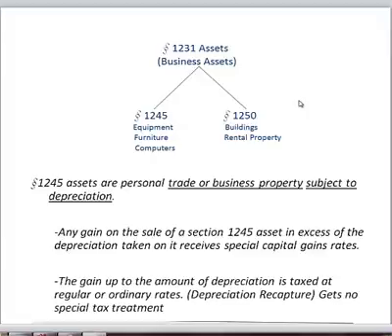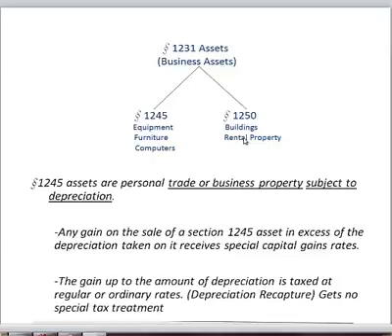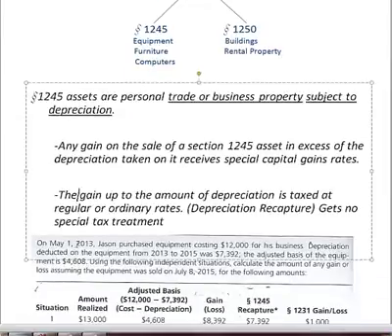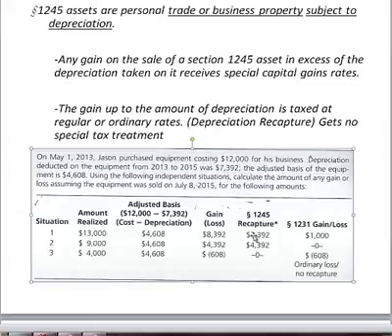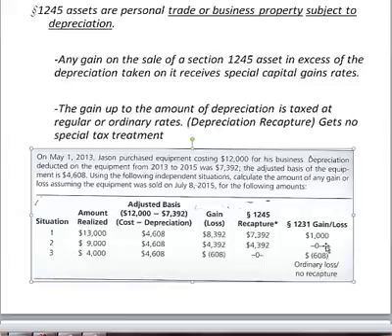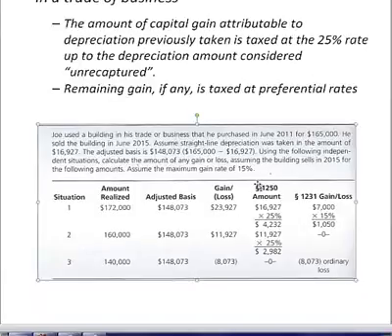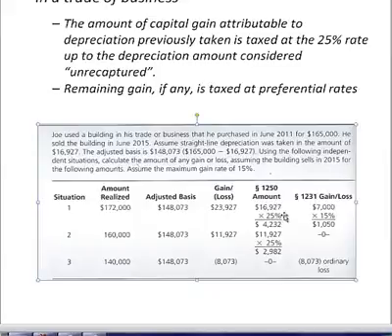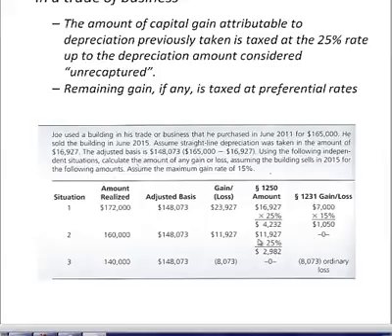Section 1245 and 1250 Recapture Provisions